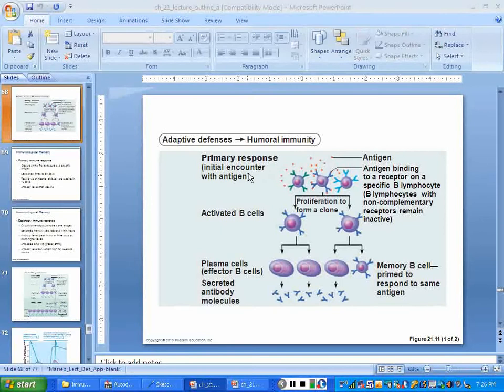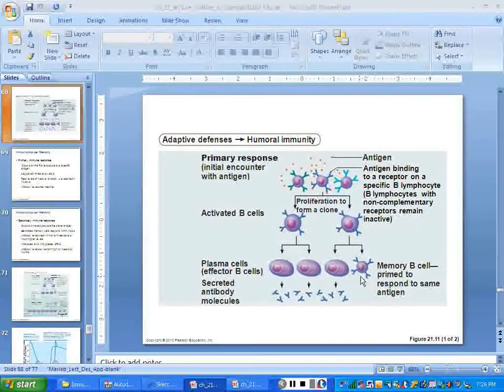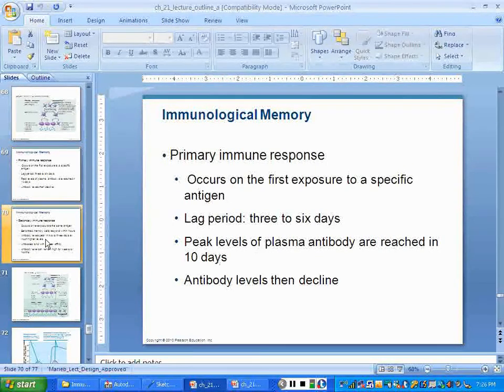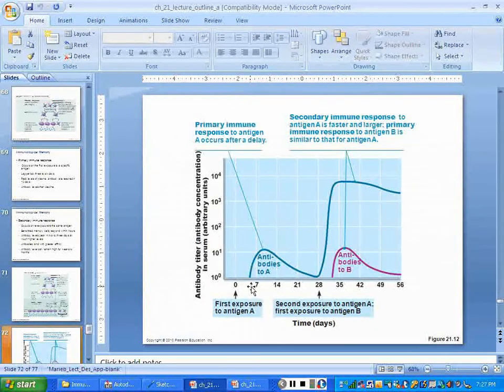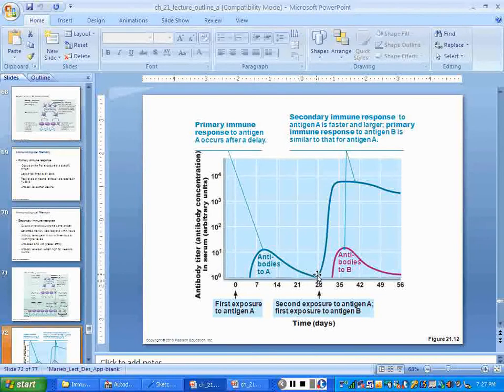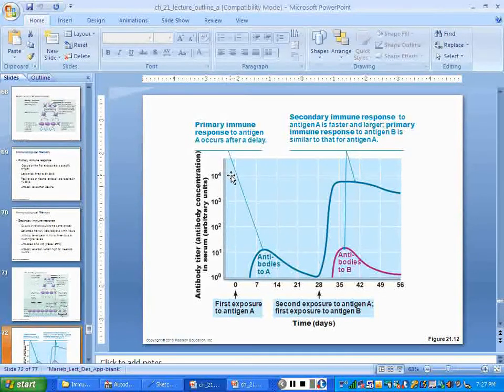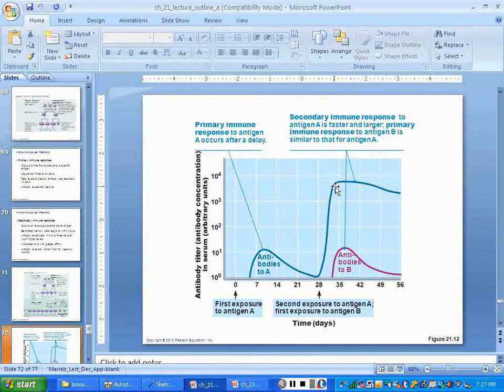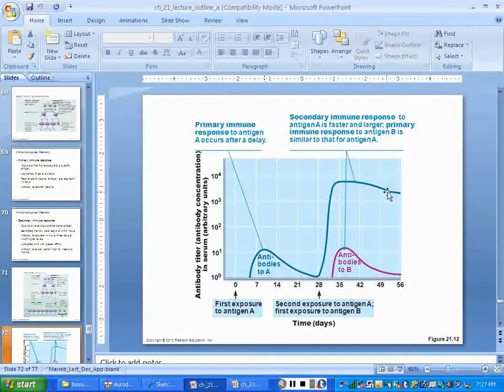Chapter 21 Specific Immunity Part 2b